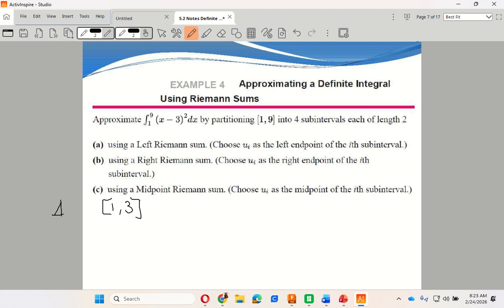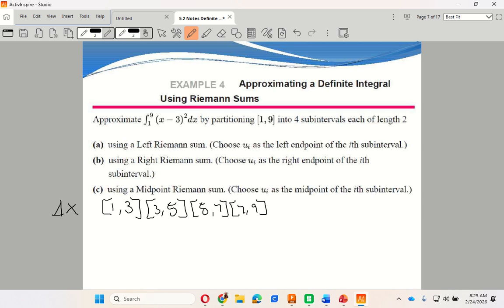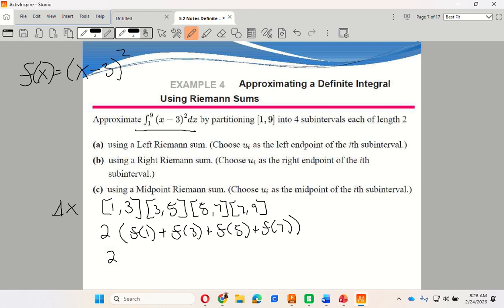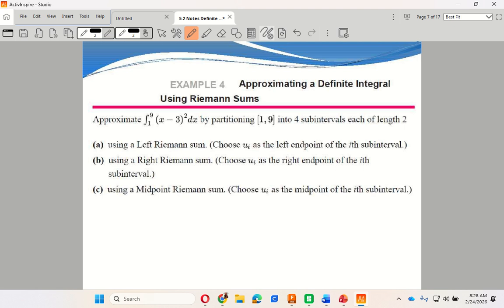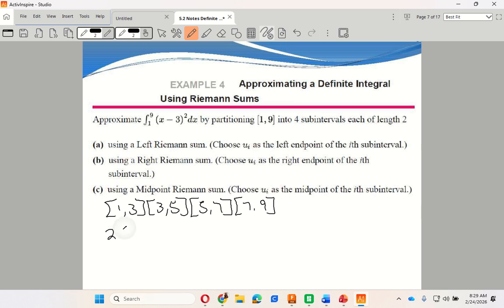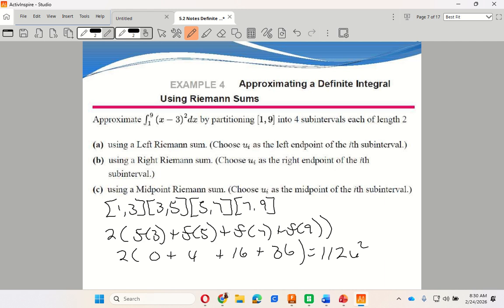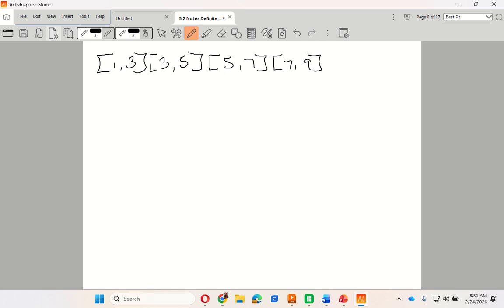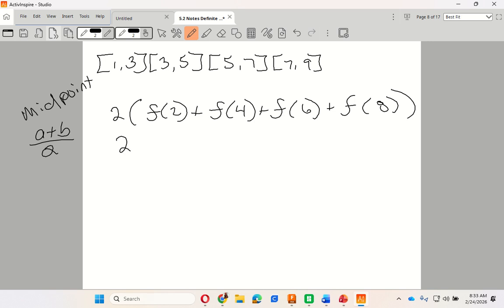5.2 The Definite Intergral B